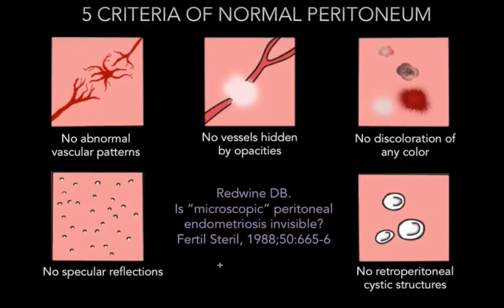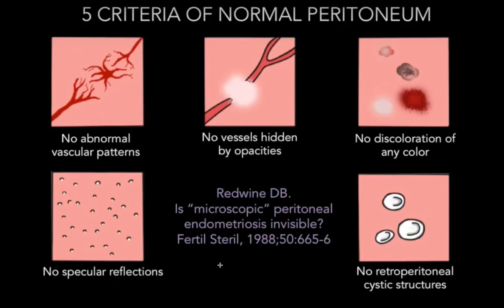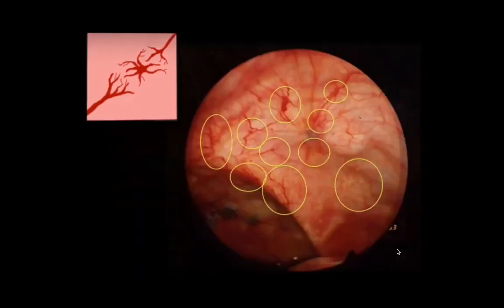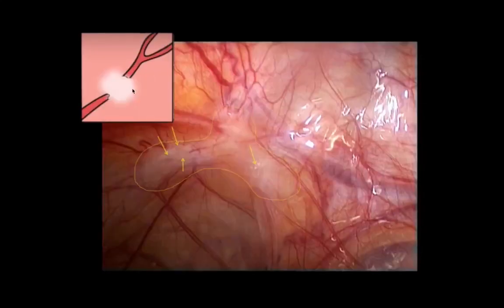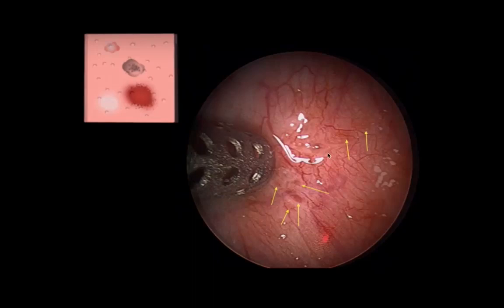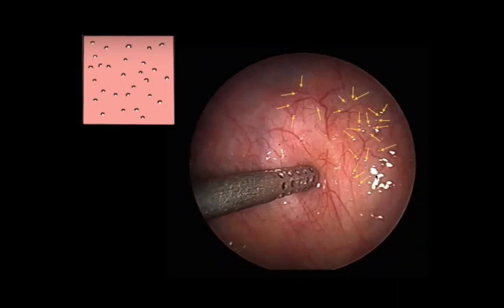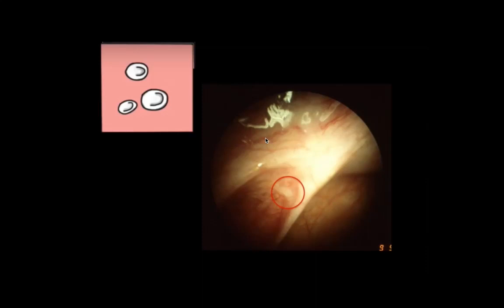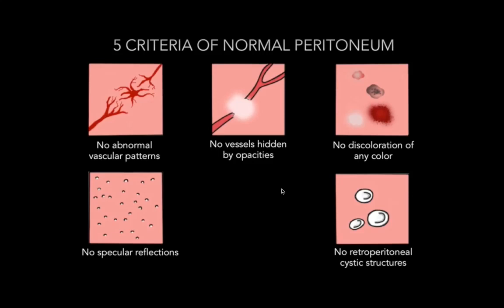5 Subtle Appearances of Endometriosis - Do you see it on your post-op photos?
Can you spot the Endometriosis on your surgery pictures? Dr. Cook talks about the 5 subtle appearances of Endometriosis commonly overlooked in surgery, originally published by Dr. David Redwine. Near contact laparoscopy must be used to see these findings indicating Endo.

Did you get Before and After pictures from your surgery? How do they look?